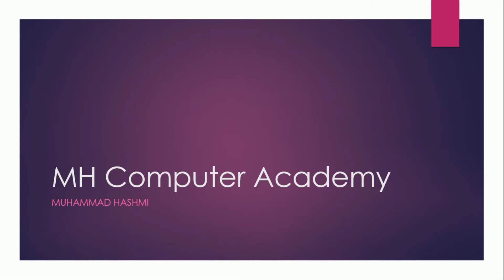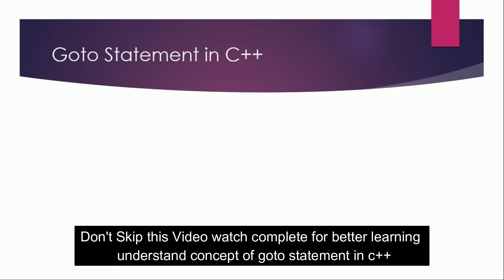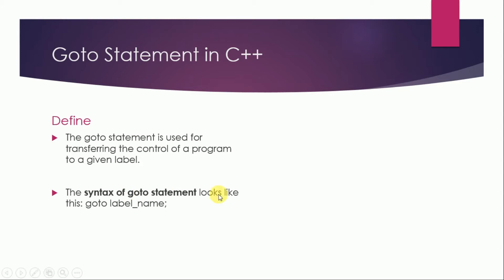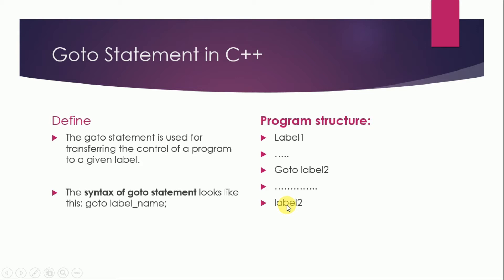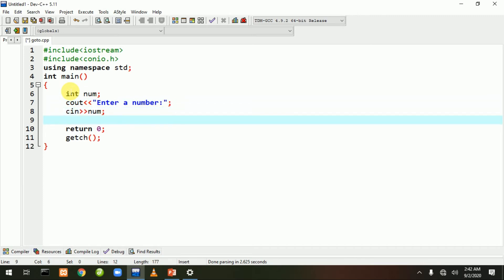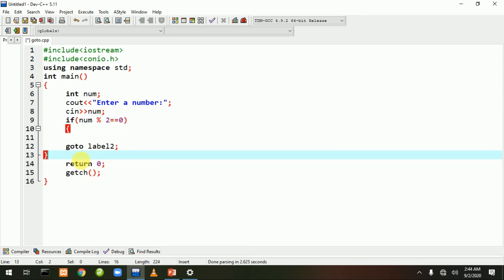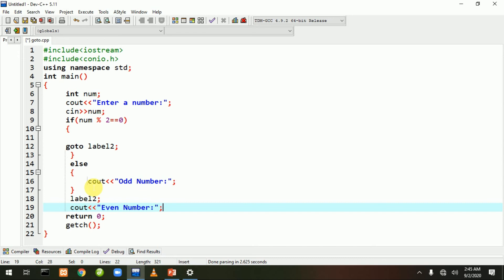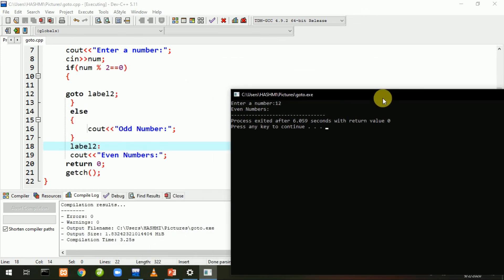How to Use Goto Statement in C++ (Urdu / Hindi)|| Loop Using Goto Statement & if Statement in C++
by: Muhammad Hashmi
MH Computer Academy
If You have any Query Related to Video then You can Ask in the Comment section
I will try my best to response Your As Soon As Possible (Thanks)
This channel is all about lectures of c++, database, c#, HTML CSS, etc. This channel further focuses on how we can earn online. Complete Guidance. General computer tricks are also included here.
If you have any question then you can ask me in the comment section thanks
in this channel, I will show you help full videos related to your studies
(School, College, University)